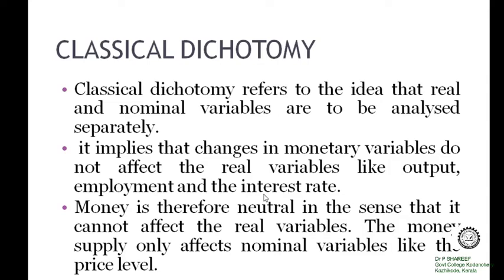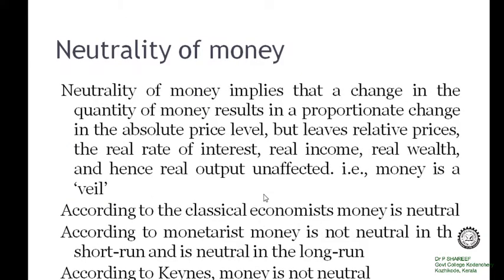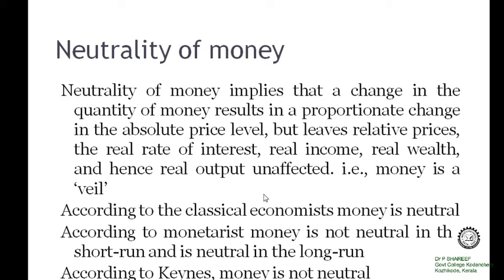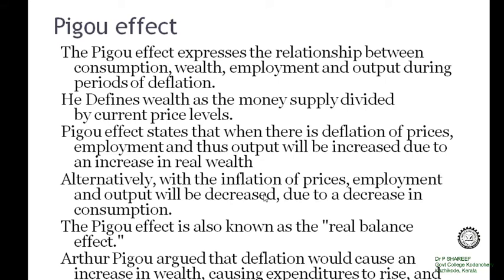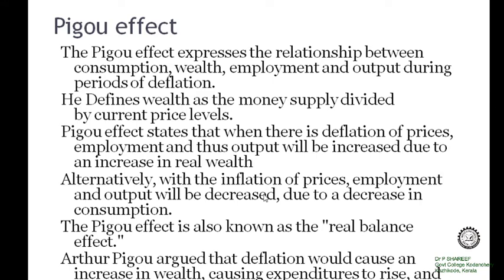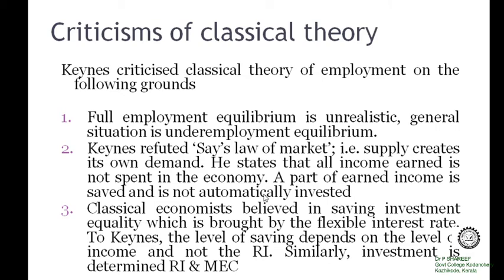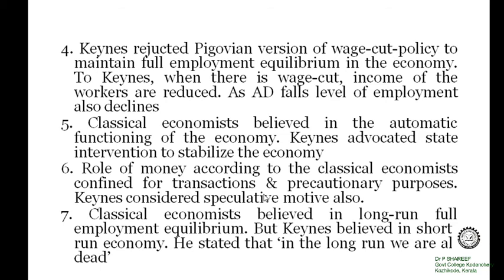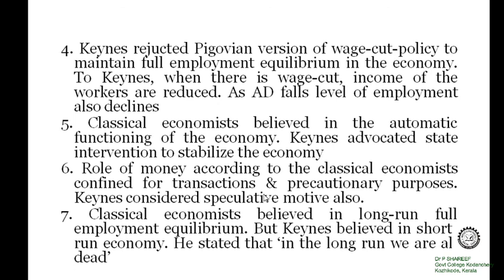Classical dichotomy, neutrality of money, money illusion & limitations of classical theory